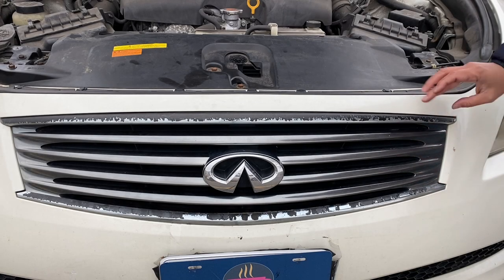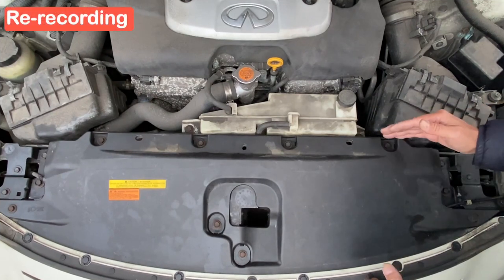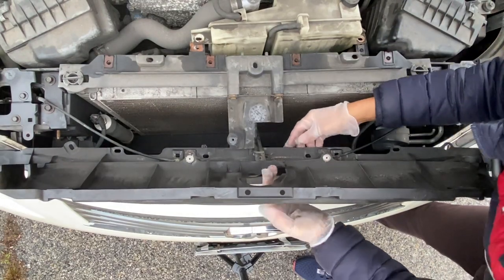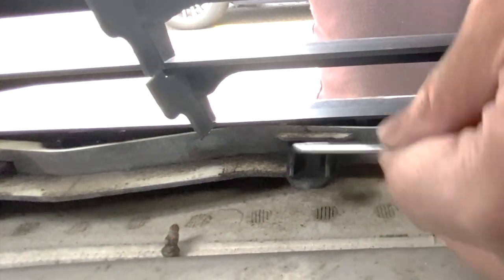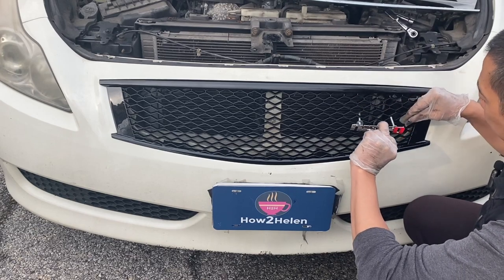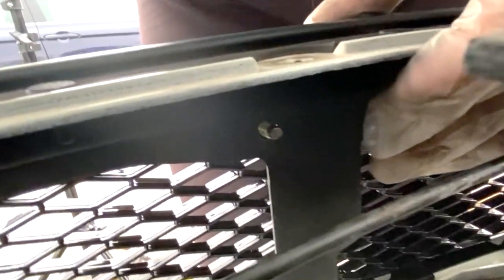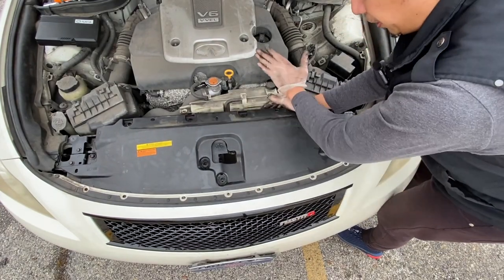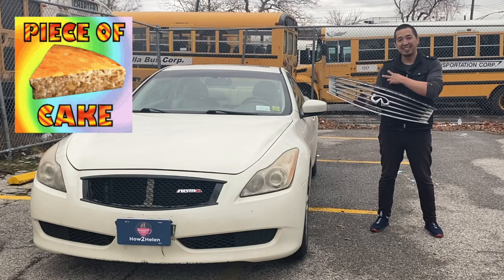How to: Change Grill 2008 Infiniti G37 Coupe (Semi Ricer Parody)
Replace the grill on a 2008 Infiniti G37.
Full comprehensive detail on replacing it from the top cover.

Alternate it to remove the bumper and replace it from there.
This is a long video as we want to include all the steps needed.
Some re-recording as the mic sometime do not connect to the phone.

Copyright: GOLOVACH, VOLODYMYR
Publisher: Songtrust Blvd IPI# 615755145